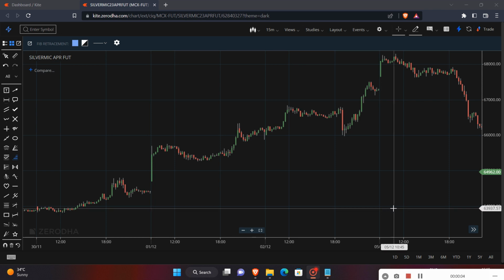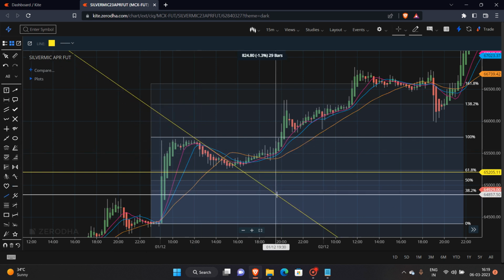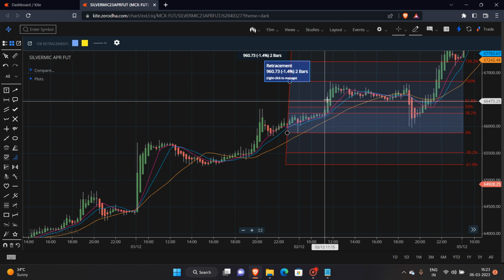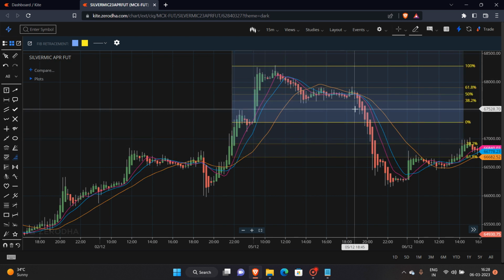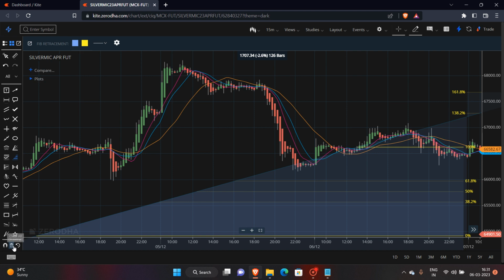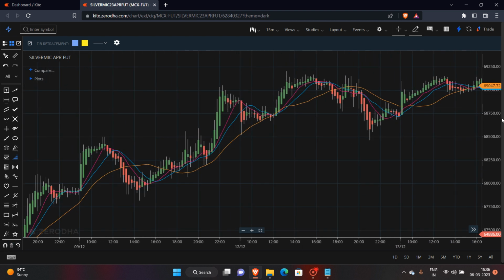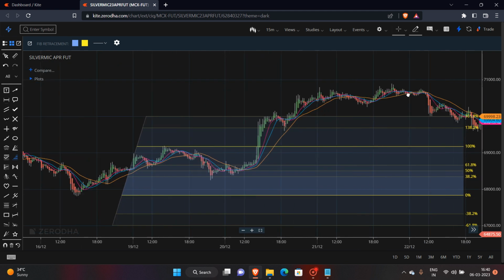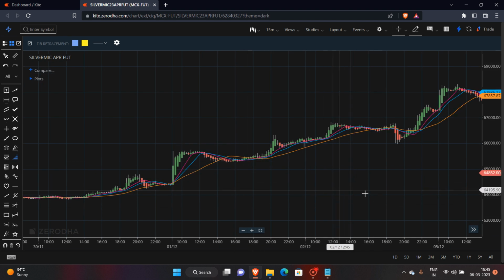TRADING WITH FIBONACCI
In this video, we'll be driving into the world of trading with Fibonacci, a popular tool used by many traders to analyze market trends and make informed trading decisions.

We'll start by explaining the basics of Fibonacci retracements and extensions, including how to identify key levels of support and resistance using these levels. From there, we'll explore various trading strategies that utilize Fibonacci levels, including trend trading, swing trading, and day trading.

You'll also learn how to use Fibonacci ratios to identify potential entry and exit points for trades, as well as how to combine Fibonacci with other technical indicators to improve your trading accuracy.

Whether you're new to trading or a seasoned pro, this video will provide you with valuable insights and practical tips for incorporating Fibonacci into your trading strategy. So grab your notebook and join us as we explore the exciting world of trading with Fibonacci